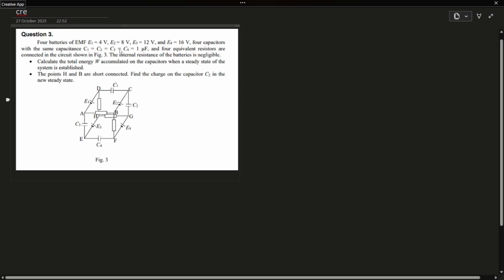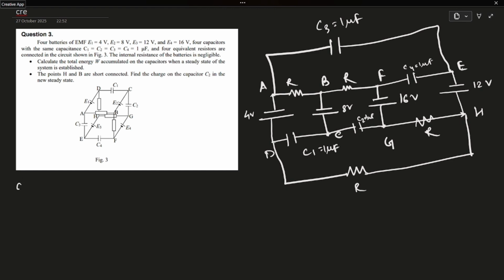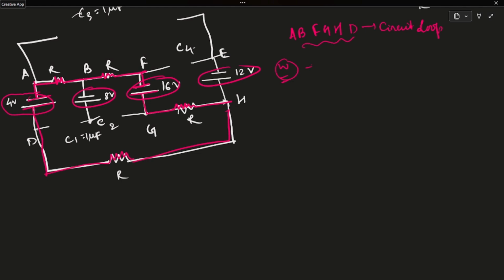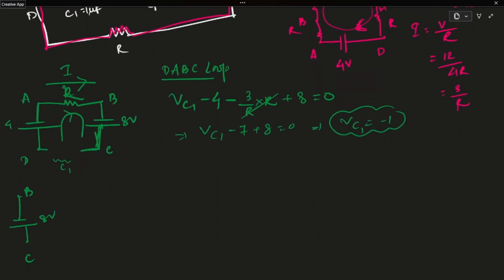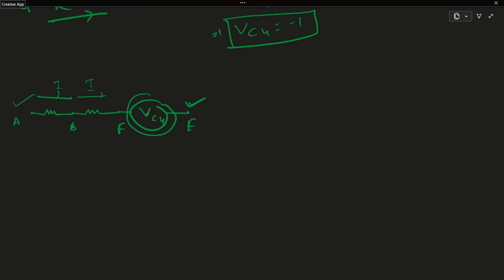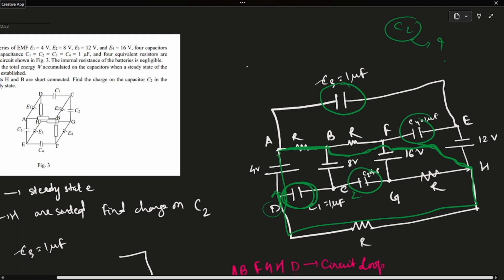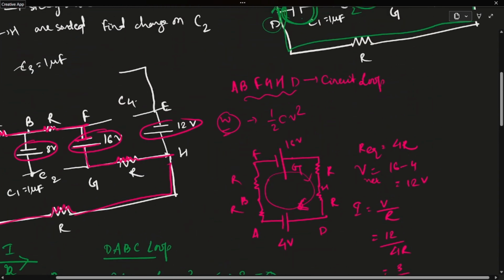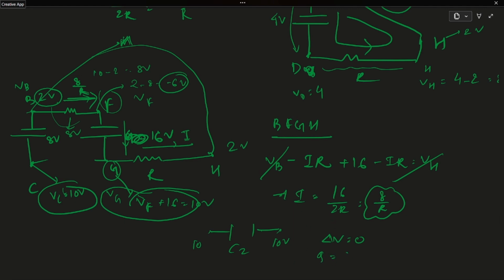UNSOLVABLE? The Viral Physics Circuit Problem That's STUMPING Everyone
The viral physics circuit everyone is calling "unsolvable" is finally broken down! If you're studying capacitors or circuit analysis, this is the ultimate challenge. Watch as I simplify this complex Wheatstone bridge structure and find the equivalent capacitance using advanced physics principles. Let me know your answer in the comments BEFORE you watch the solution!